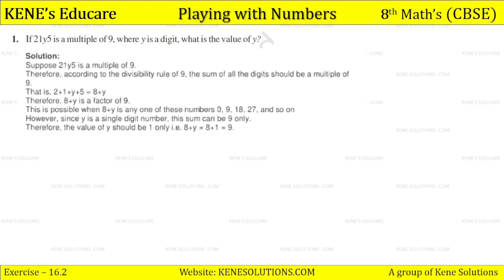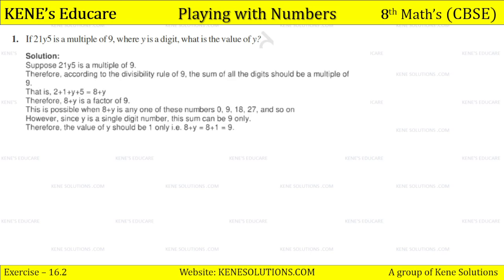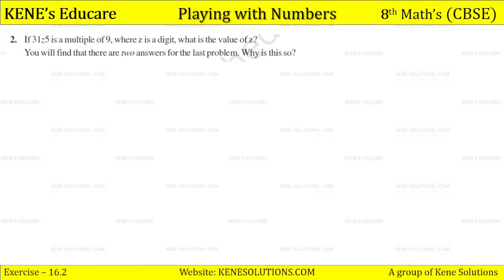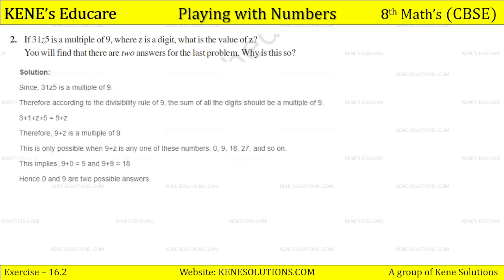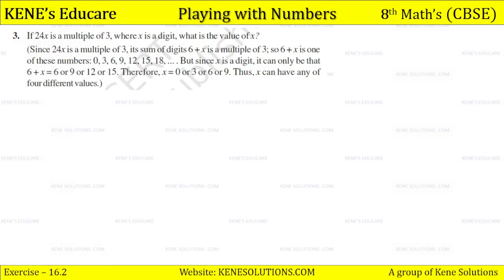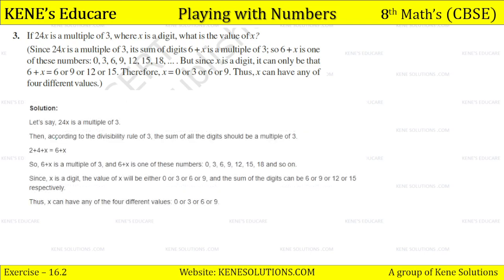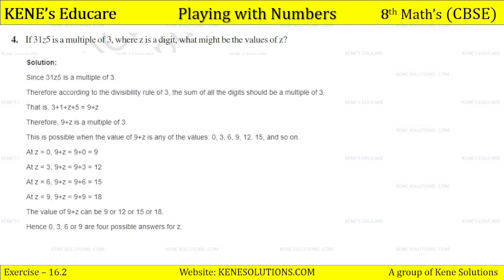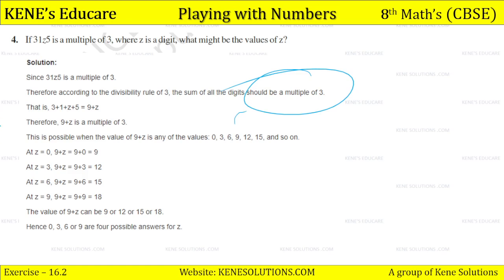Chapter 16 | Part 4 | Playing with Numbers | Maths | Class 8 | CBSE Board (NCERT)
Chapter 16 | Part 4 | Exercise no. 16.2 | Playing with Numbers | Maths | Class 8 | CBSE Board (NCERT)

Lesson    : Playing with Numbers
Subject    : Class 8 Maths Chapter 16
Book        : NCERT Maths